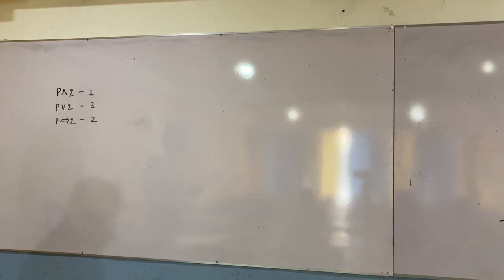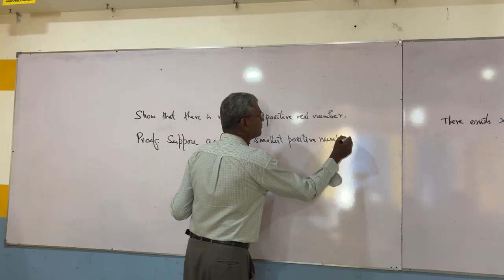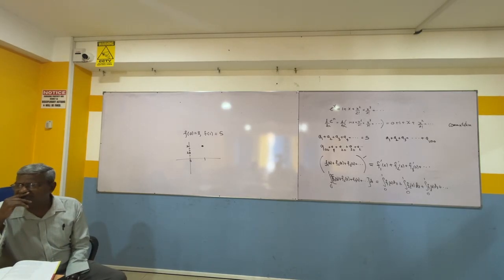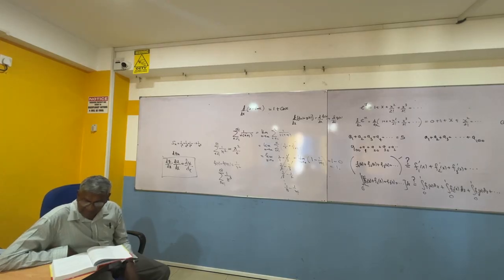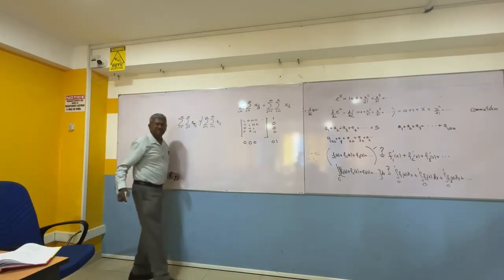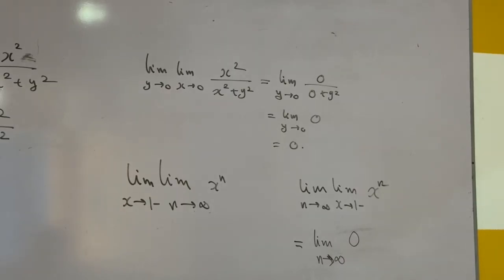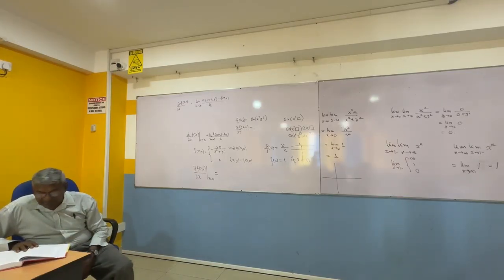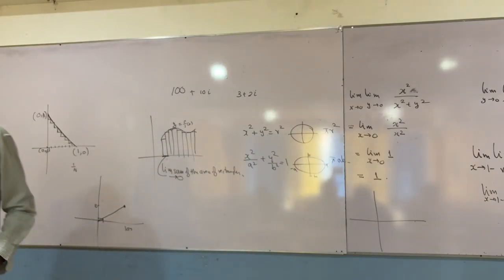Analysis I Lecture 6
Taught be Dr. Ramasinghe